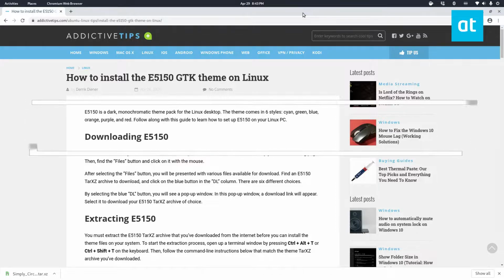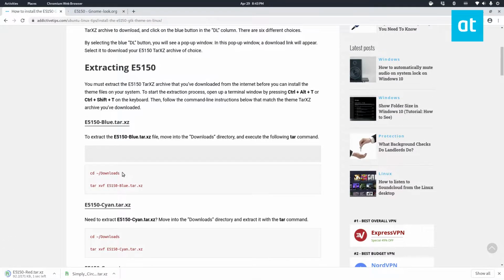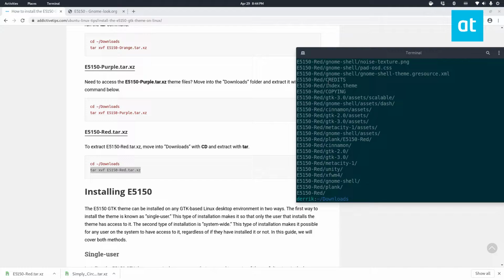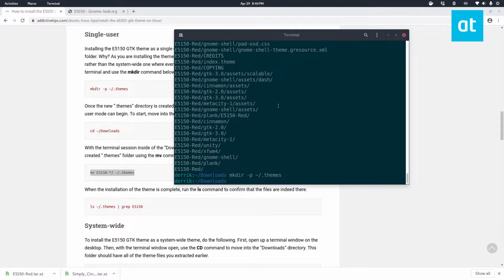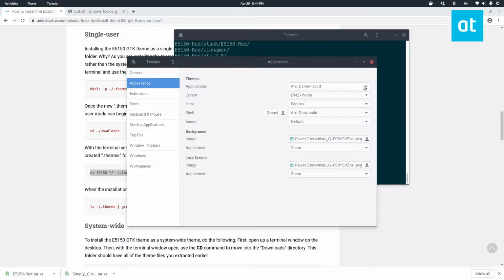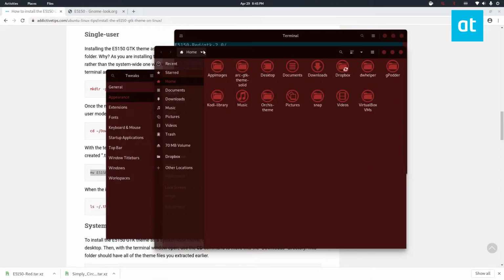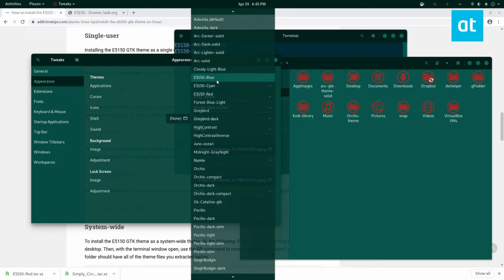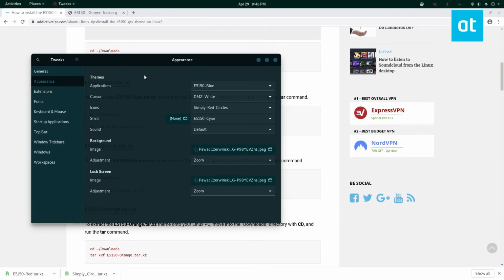How to install the E5150 GTK theme on Linux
E5150 is a dark, monochromatic theme pack for the Linux desktop. The theme comes in 6 styles: cyan, green, blue, orange, purple, and red. Follow along with this guide to learn how to set up E5150 on your Linux PC.